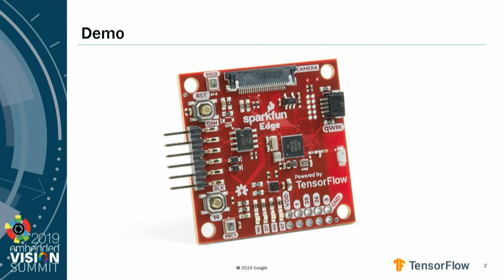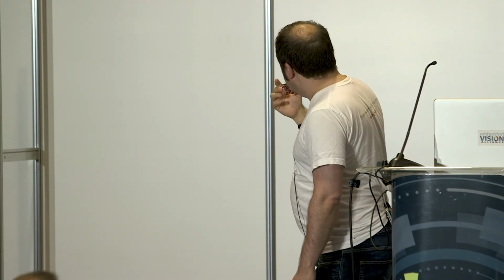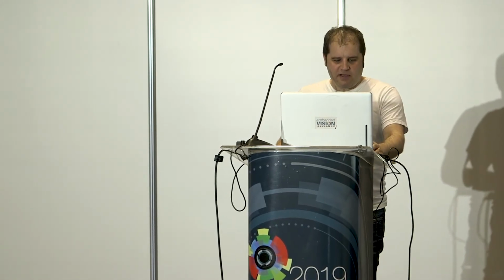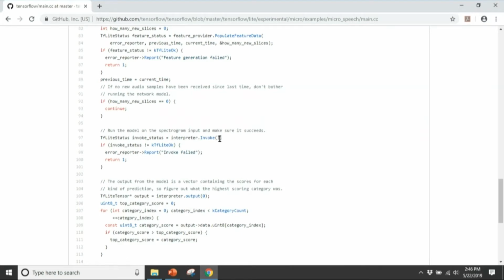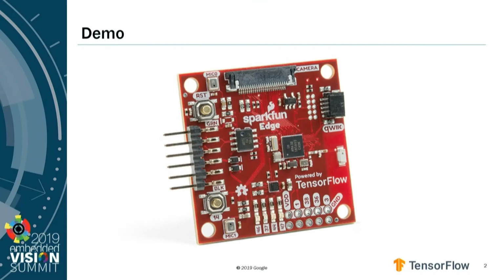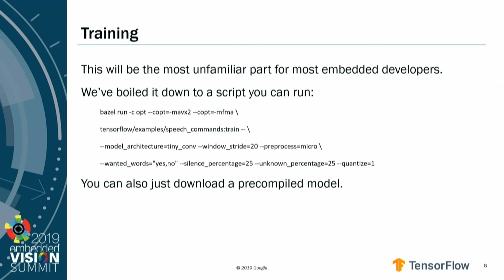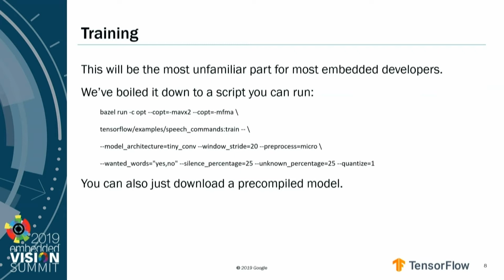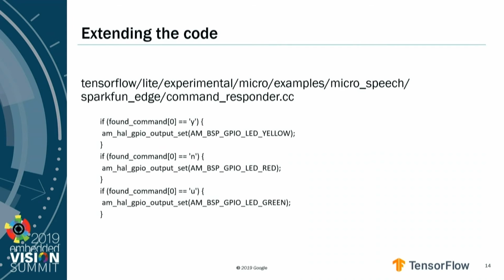"Using TensorFlow Lite to Deploy Deep Learning on Cortex-M uCs," a Presentation from Google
Pete Warden, Staff Research Engineer and TensorFlow Lite development lead at Google, presents the "Using TensorFlow Lite to Deploy Deep Learning on Cortex-M Microcontrollers" tutorial at the May 2019 Embedded Vision Summit.

Is it possible to deploy deep learning models on low-cost, low-power microcontrollers? While it may be surprising, the answer is a definite “yes”! In this talk, Warden explains how the new TensorFlow Lite framework enables creating very lightweight DNN implementations suitable for execution on microcontrollers. He illustrates how this works using an example of a 20 Kbyte DNN model that performs speech wake word detection, and discusses how this generalizes to image-based use cases. Warden introduces TensorFlow Lite, and explores the key steps in implementing lightweight DNNs, including model design, data gathering, hardware platform choice, software implementation and optimization.